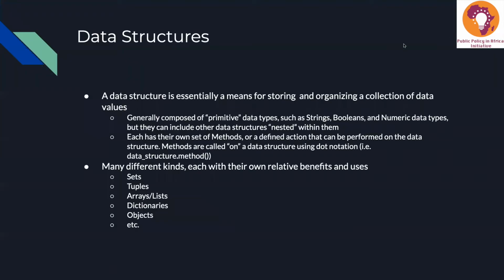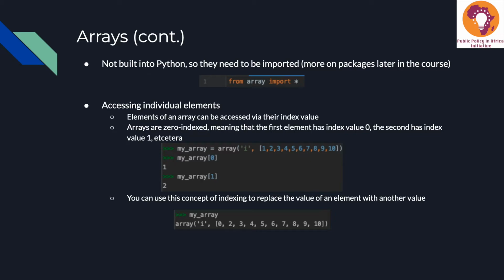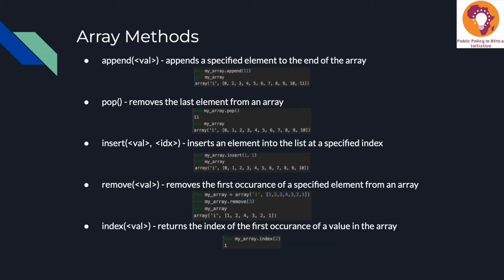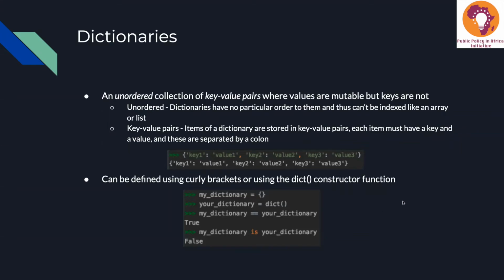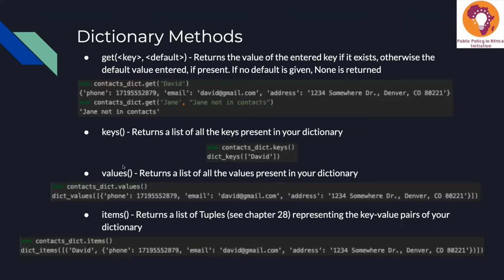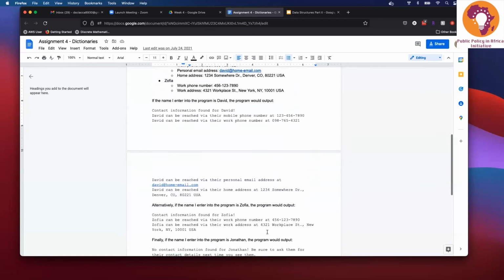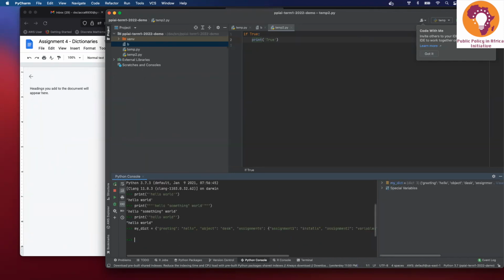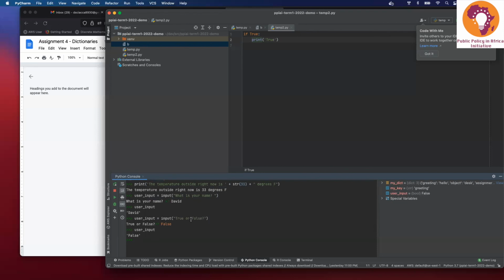PPiAI Coding Class - Term 1 2022 Lecture 4 - Data Structures Part II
Lecture 4 of the Public Policy in Africa Initiative (PPiAI) Coding Course for Term I of 2022. In this lecture our Coding Instructor, David Sciacca, introduces and demonstrates the Array and Dictionary data structures in Python, answering questions as they arise. At the end, David reviews Assignment 4 for the course.